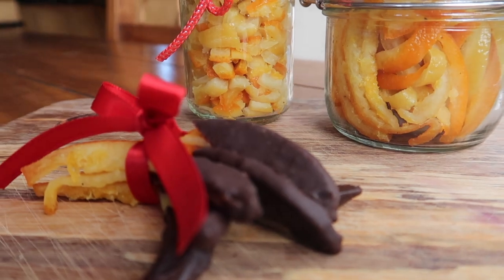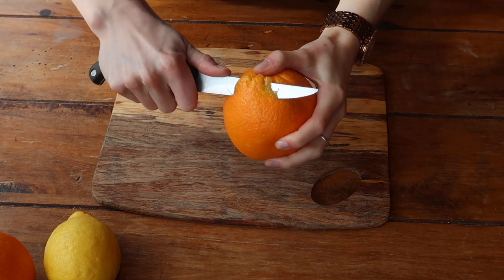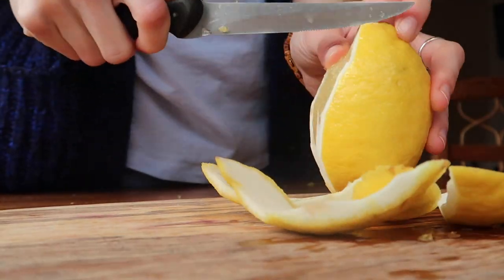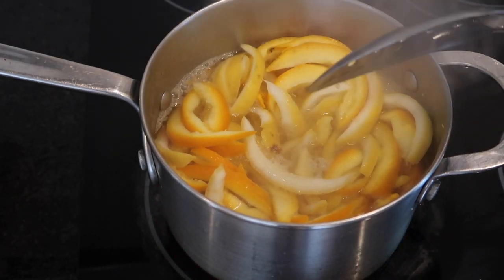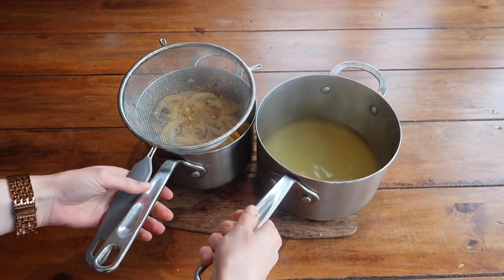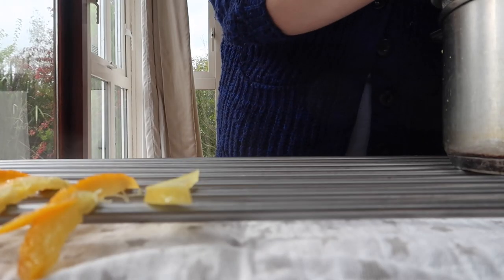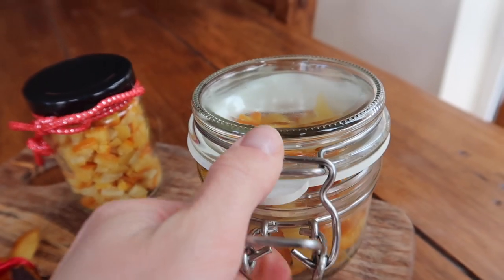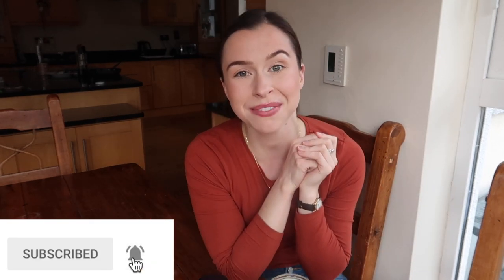CANDIED MIXED CITRUS PEEL | ZERO WASTE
Mixed candiedpeel is a fantastic zero waste way to add some festive and zesty flavours to your bakes! Beautiful in traditional IrishChristmas cake or enriched bread dough even for hotcrossbuns! This quick and easy recipe will create some fabulous zero waste ediblegifts for your loved ones for any time of year! (but especially with Christmas on the way) - Written recipe below!

** Facebook Sustainably Sinead

* Wash your fruit well (oranges, grapefruit, lemon)
* Cut the fruit into thin strip, keeping as much of the pith as you desire then cut into thin strips.
* Add the peel to your pan and cover with cold water. Bring to the boil, then simmer for 5 mins. This is the first boil.
* For the second boil, drain, return to the pan and re-cover with fresh cold water. Bring to the boil, then simmer for 30 mins.
* Drain the peel using the sieve and reserve about half the cooking water. Add 1 cup of granulated sugar to the water remaining (around 200 mls).
* Pour into a pan and gently dissolve the sugar. Add the peel to the pan and simmer for 30 mins until the peel is translucent and soft.
* Remove the peel and allow to dry on a wire rack.
* Reserve the cooking liquid for a lovely sugar syrup!